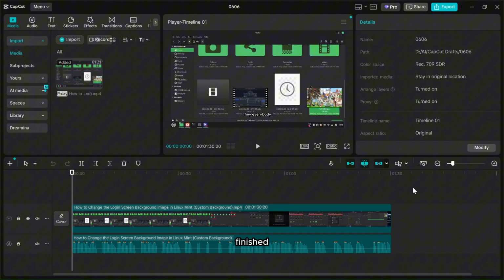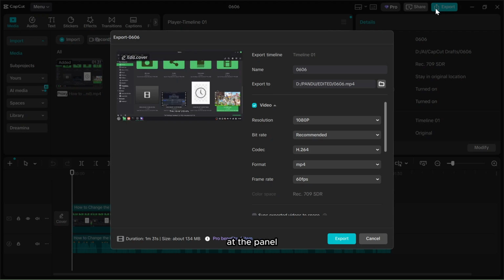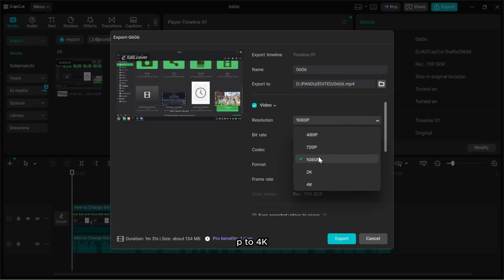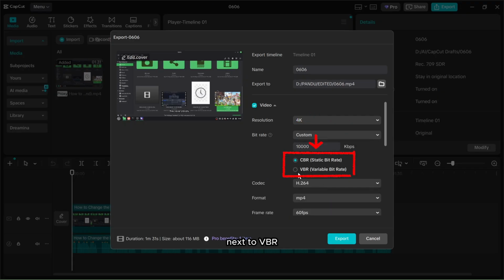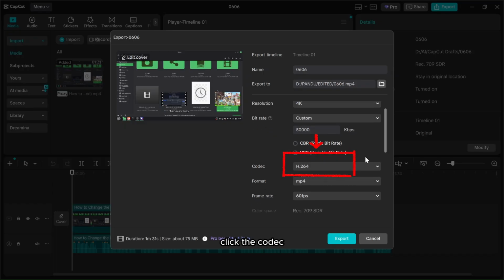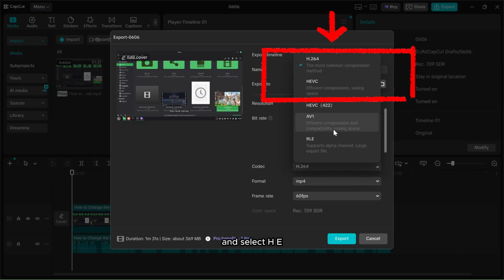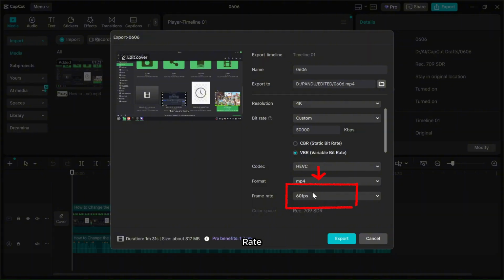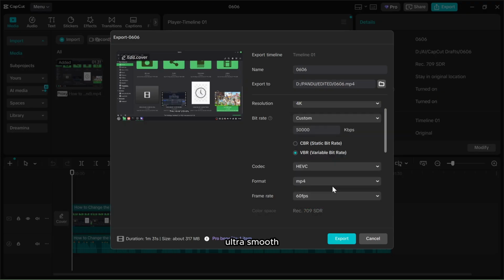Best CapCut PC 4K 60FPS Export Settings For Max Quality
Want the highest possible video quality when exporting from CapCut PC? In this updated 2026 tutorial, you'll learn the best 4K 60FPS export settings for maximum sharpness, smoother motion, and better overall visual quality. Whether you're creating YouTube videos, gaming content, tutorials, or social media clips, these settings help preserve detail and reduce quality loss during export.

Step-by-Step Guide

1. Open CapCut PC and finish editing your project.
2. Click the Export button in the top-right corner.
3. Enter your preferred file name and save location.
4. Set Resolution to 3840 × 2160 (4K UHD).
5. Set Frame Rate to 60 FPS for smoother motion.
6. Choose the highest available Quality setting.
7. Select the recommended video format, typically MP4.
8. Enable advanced quality options if available in your version.
9. Review the estimated file size before exporting.
10. Click Export and wait for rendering to finish.

2026 Tip:
For the best results, match your export frame rate to your original footage whenever possible. Using high-quality source clips, proper lighting, and minimal recompression helps maintain maximum image clarity after upload.